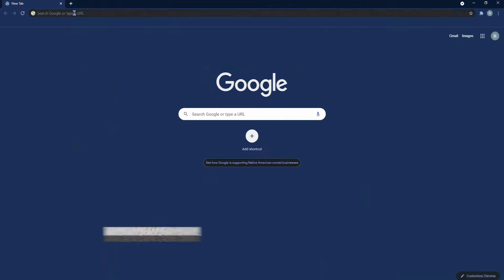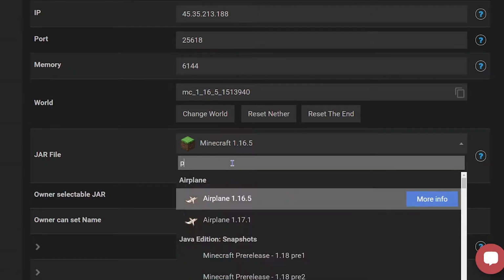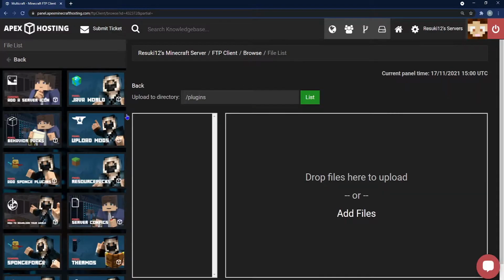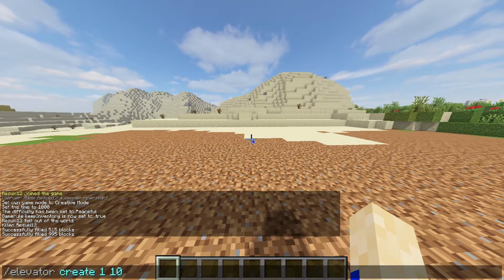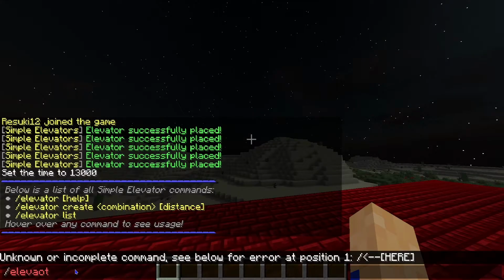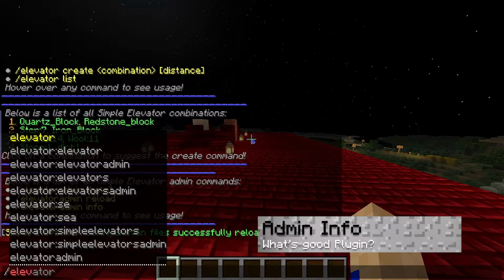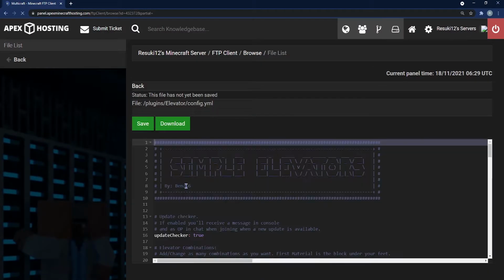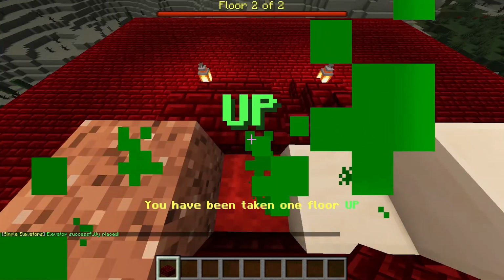How to Install and Use the Simple Elevators Plugin for Minecraft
Learn How to Install and Use the Simple Elevators Plugin for Minecraft with Apex Hosting
24/7 Uptime, DDoS Protection, Live Support, Easy to Use Panel

USEFUL LINKS

If you’ve played on a few Minecraft servers, you may have noticed that some of them include elevators to help users navigate the spawn hub and other parts of the map. A common example is a shop that’s laid out over multiple floors, with elevators used to hop between sections. As withmost things in Minecraft, there’s a plugin available to add this feature to your build, hub or wherever else you’d like. The Simple Elevators plugin allows you to quickly and easily add elevators to your Minecraft world, and it’s easy to install with Apex Hosting.

TIMESTAMPS

0:00 Start
0:12 Simple Elevators
1:08 Installation
3:20 The Plugin
6:50 Conclusion